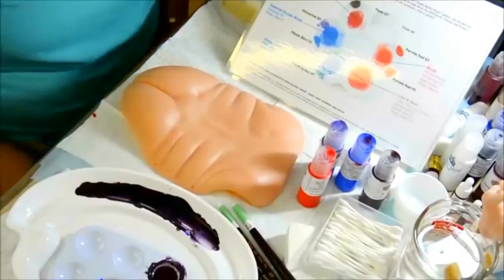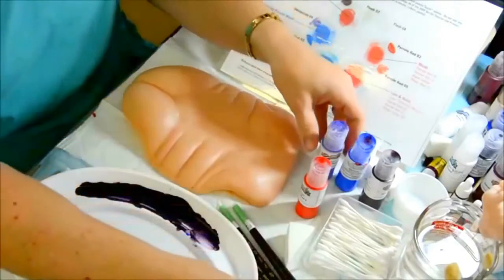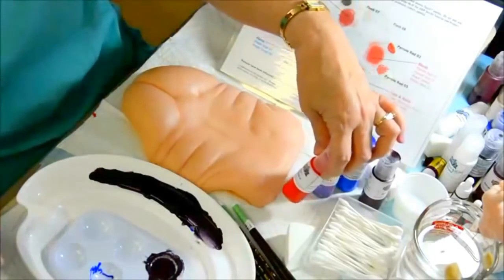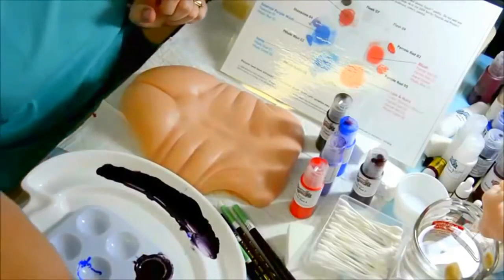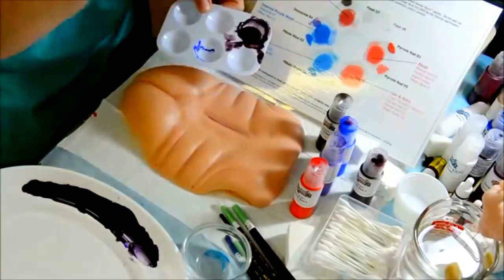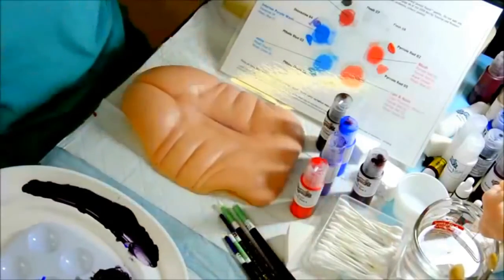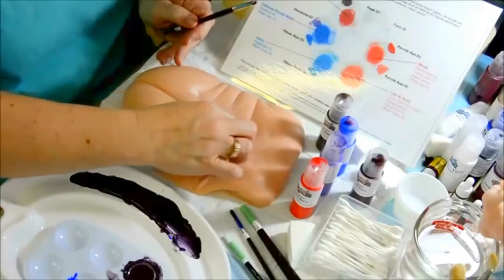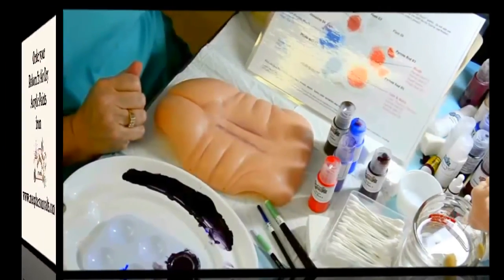ReBornFX Air Color Conversion to GHSP Colors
Converting your Genesis Colors to the new ReBornFX Air is super easy with our matching color system